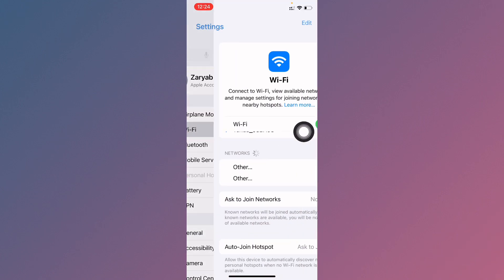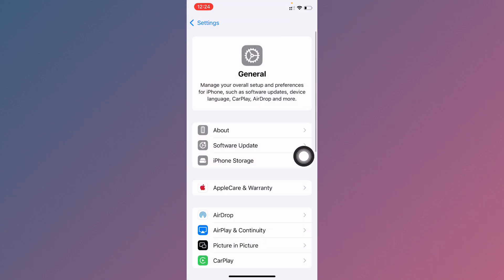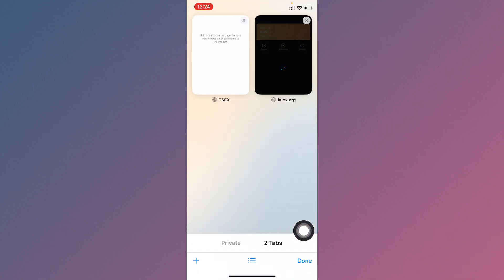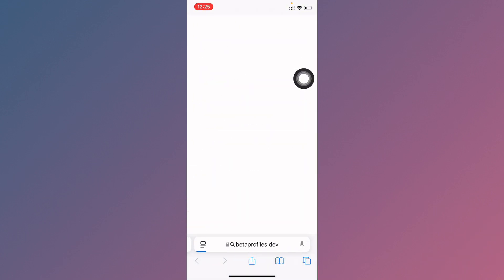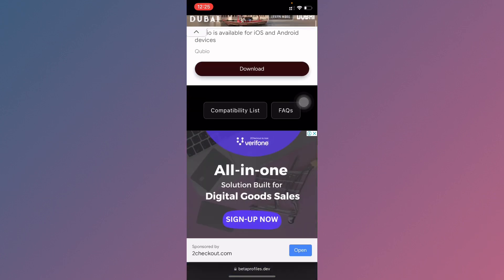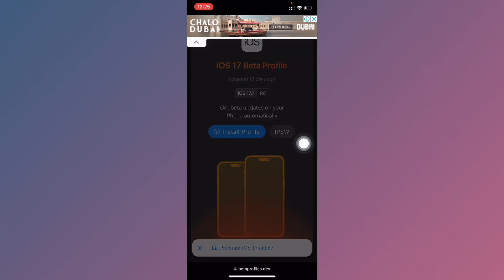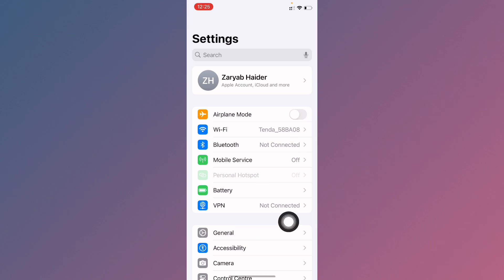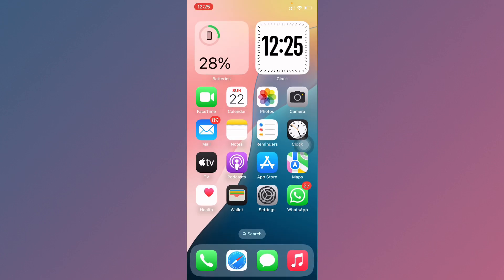How to Remove iOS 18 From iPhone | Downgrade From iOS 18 to 17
Thinking about downgrading from iOS 18 to iOS 17? Whether you’re facing bugs, compatibility issues, or just prefer the previous version, this video will guide you through the entire process step-by-step.